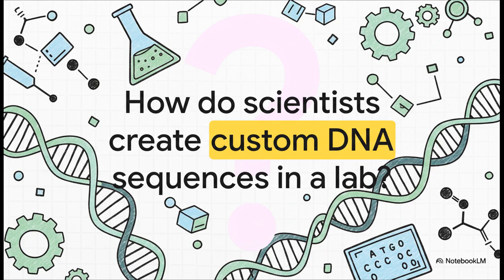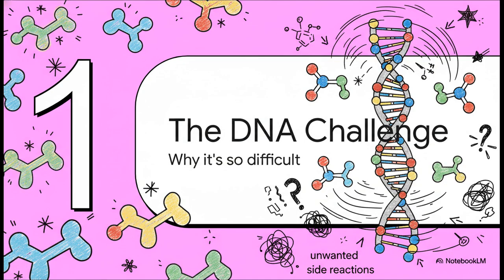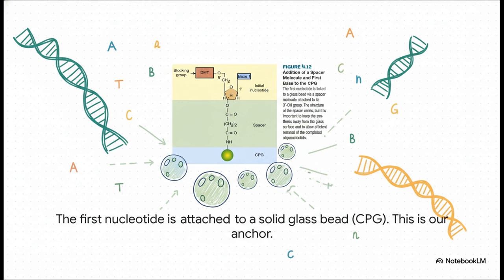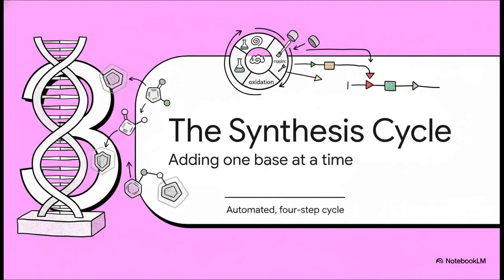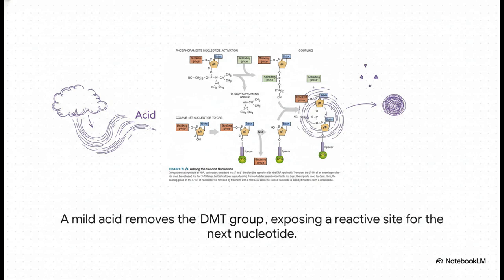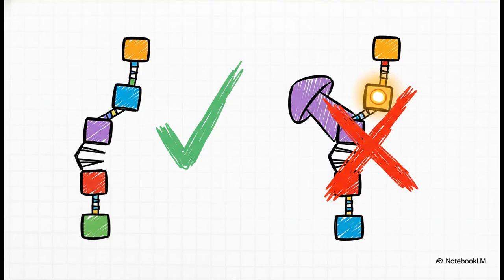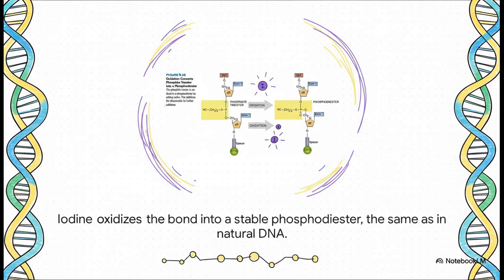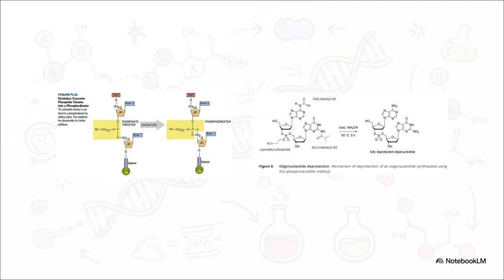Building DNA From Scratch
Building DNA from Scratch: Chemical Oligonucleotide Synthesis

Chemical oligonucleotide synthesis is a laboratory technique used to construct short, defined DNA sequences that serve as the foundation for de novo gene and genome synthesis. This technology has evolved from early liquid-phase methods to highly efficient automated solid-phase phosphoramidite chemistry.

Evolution of Synthesis Methods

Early DNA synthesis relied on liquid-phase reactions, which were slow, difficult to purify, and prone to errors. Modern synthesis uses solid-phase phosphoramidite chemistry, where the growing DNA strand is anchored to a solid support, allowing rapid, stepwise nucleotide addition and easy removal of excess reagents.

Principle of Chemical DNA Synthesis

DNA synthesis proceeds in the 3′ to 5′ direction through the sequential addition of activated nucleotides. Protecting groups are used to block reactive sites on nucleotides, preventing unwanted branching or side reactions. Activating agents promote efficient coupling of nucleotides, ensuring fast and accurate chain elongation.

Role of Protecting Groups and Activators

Protecting groups safeguard the hydroxyl and base functionalities of nucleotides until the correct step in synthesis. Their controlled removal ensures that only one nucleotide is added at a time. Activating agents facilitate the formation of phosphodiester bonds, enabling high-yield synthesis.

De Novo Gene Synthesis

The short DNA fragments produced by chemical synthesis, known as oligonucleotides, act as building blocks for de novo gene synthesis. This approach allows scientists to create genetic sequences without relying on a natural DNA template.

Assembly into Genes and Genomes

Synthetic oligonucleotides are assembled into longer DNA sequences using enzymatic ligation or polymerase-based methods such as PCR. These techniques have enabled the construction of complete genes and even entire genomes.

Significance in Synthetic Biology

The ability to chemically synthesize and assemble DNA has become a cornerstone of modern synthetic biology. It enables precise genetic design, genome engineering, and the creation of novel biological systems.